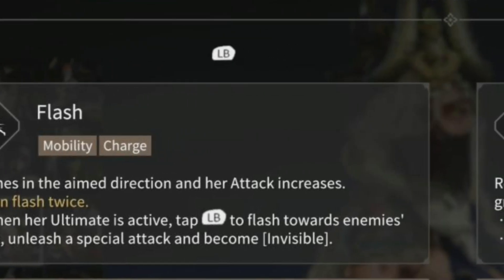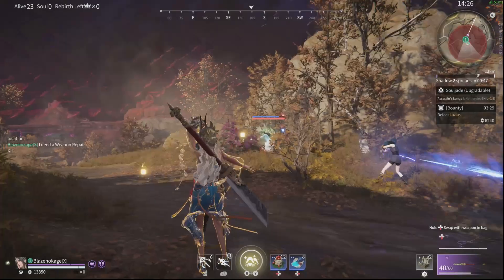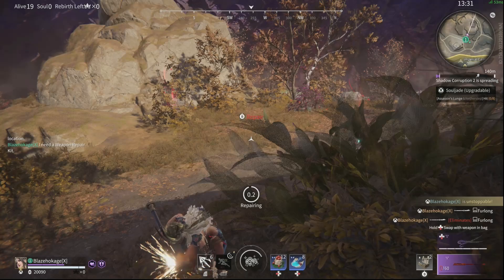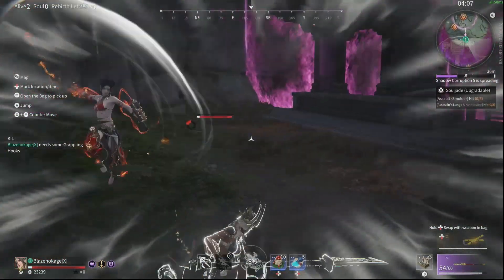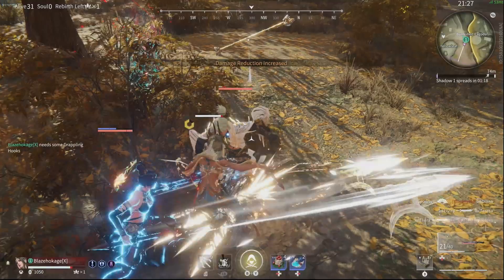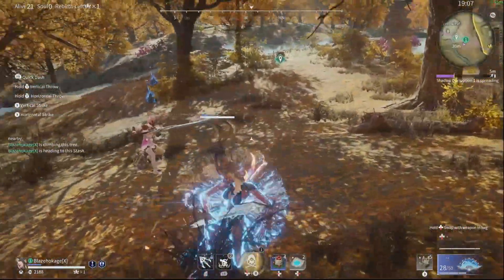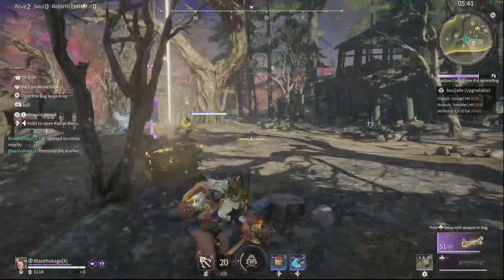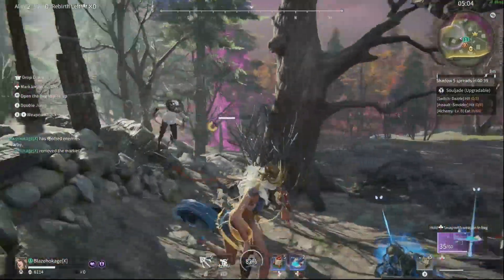Naraka Bladepoint: Essential Matari Tips for Beginners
Twitch.tv/Blazehokage